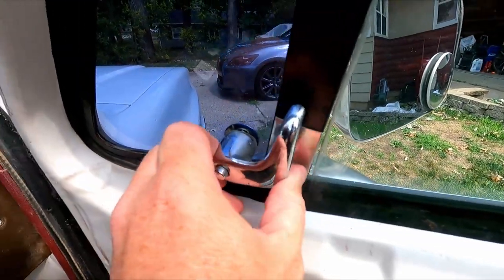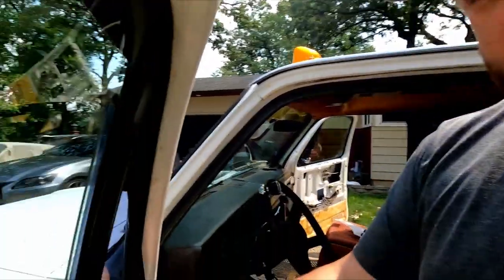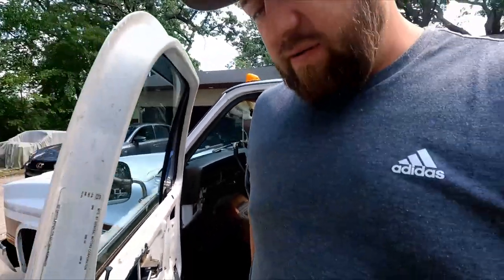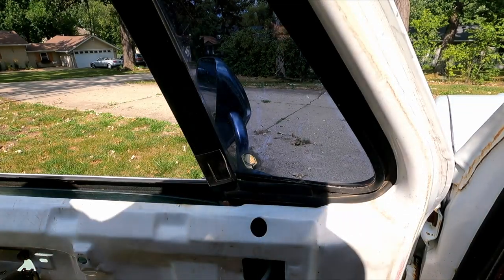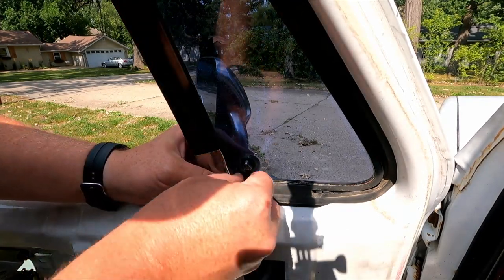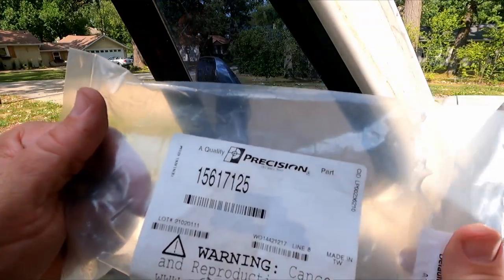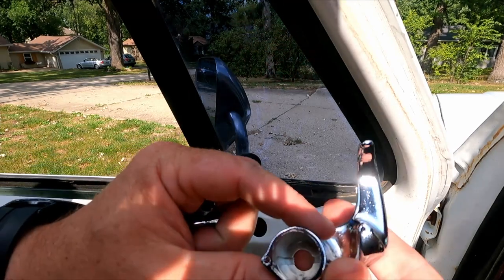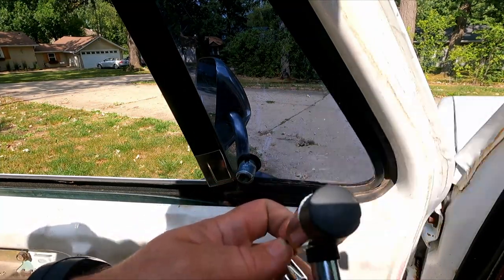80-87 Vent Window Handle & Hardware Replacement Crew Cab Square Body Chevy | Interior Updates Part 1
A walk through of replacing my wing vent window handles and hardware from USA 1 Industries. Links to the hardware I used are below, if you have any questions or comments post below.